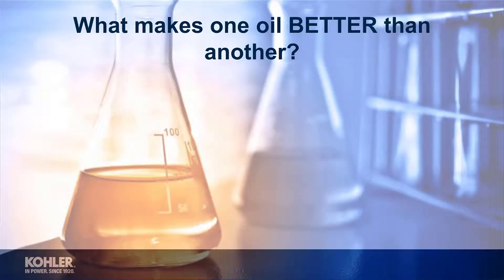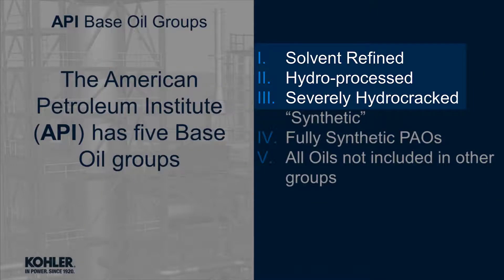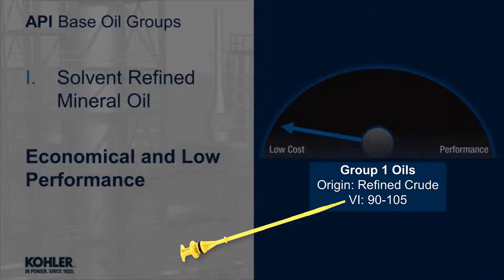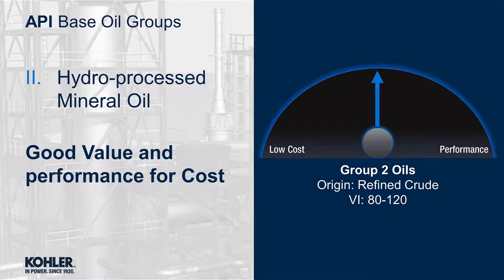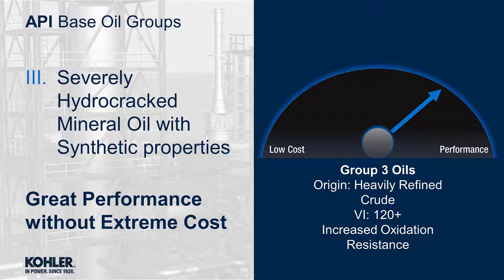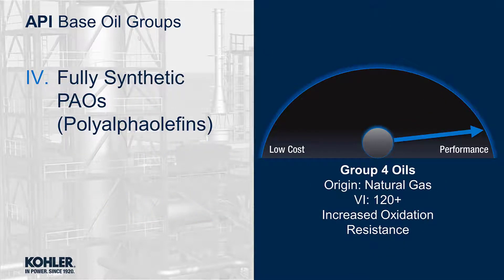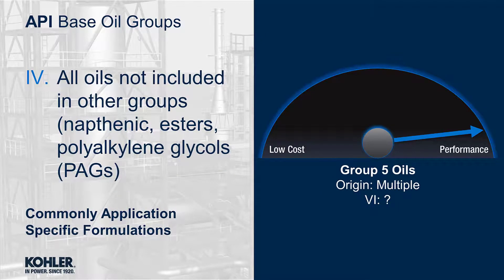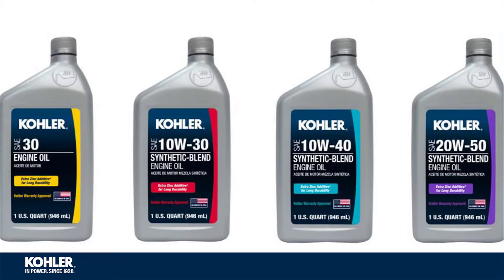Formulation and Base Oil Groups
These videos discuss all aspects of Small Engine Oil specific to KOHLER gasoline engines less than 40hp.
This video discusses how oil formulation starts with the Base Oil Group